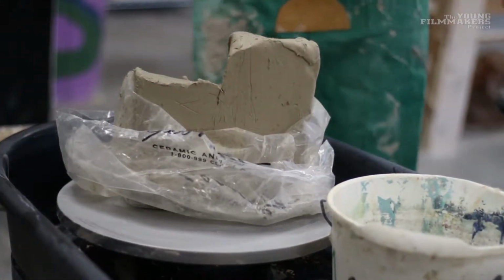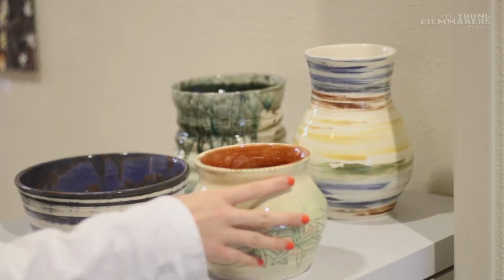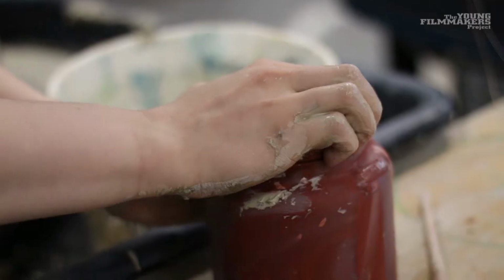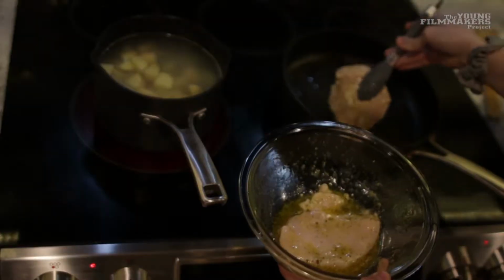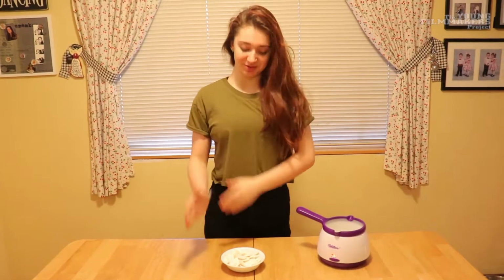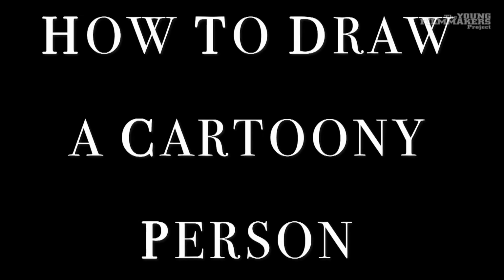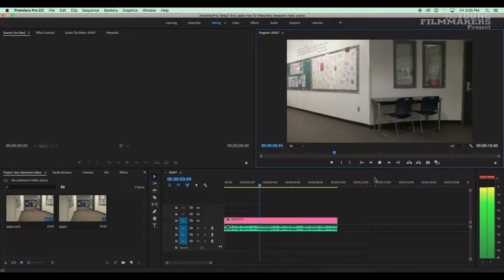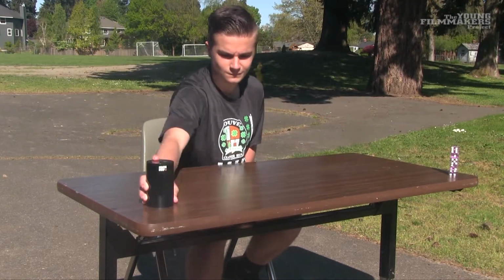Young Filmmakers Project - How To Videos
Learn about ceramics, cooking, and more in these "how to" videos, produced by students at Vancouver School of Arts and Academics and Jason Lee Middle School. Host: Cas Haddad